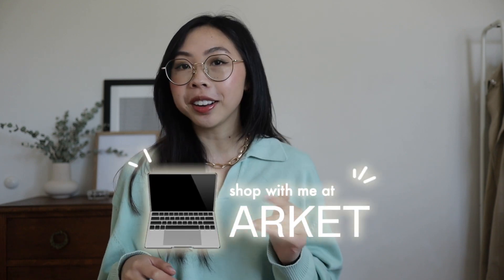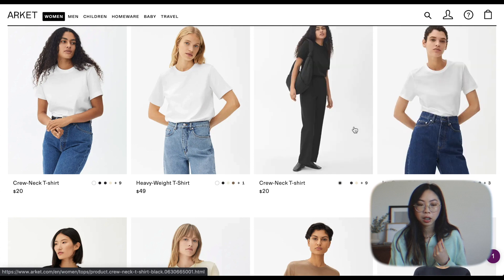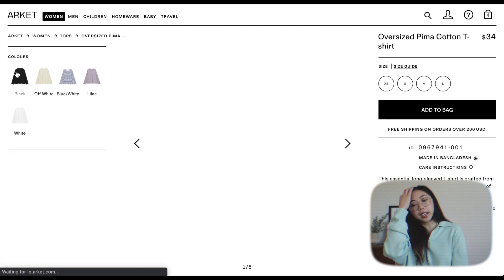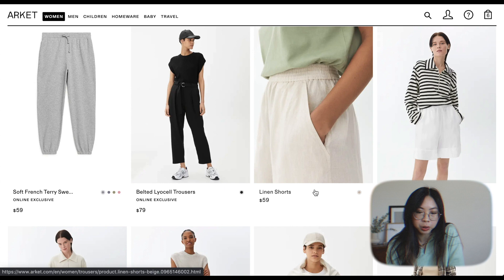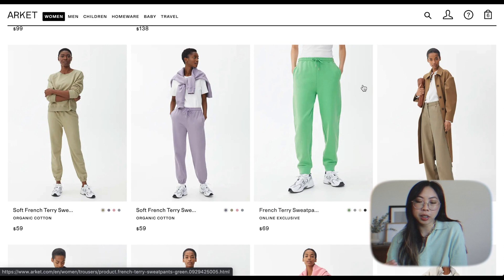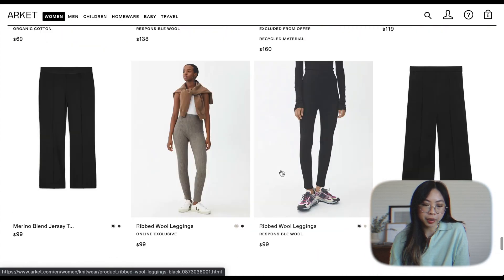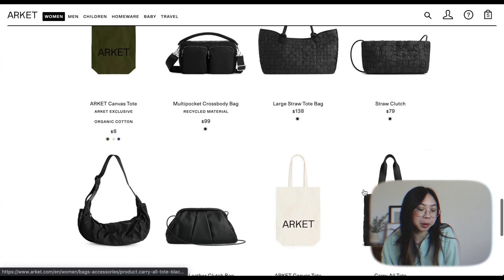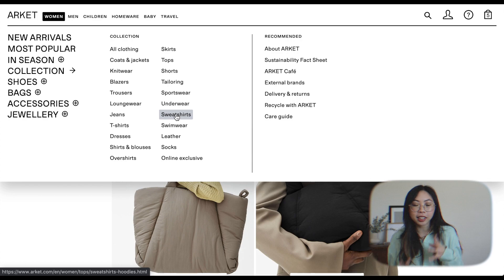SHOP WITH ME AT ARKET | spring & summer basics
I’ve always wanted to make one of these shop with me videos, and I thought it’d be so fun to order from a place I don’t typically shop at! ARKET still doesn’t ship to the US but honestly it’s worth it for me to use a parcel forwarder. I’m super excited to add some new spring and summer basics to my closet!

FOLLOW ME ▹

PRODUCTS MENTIONED ▹